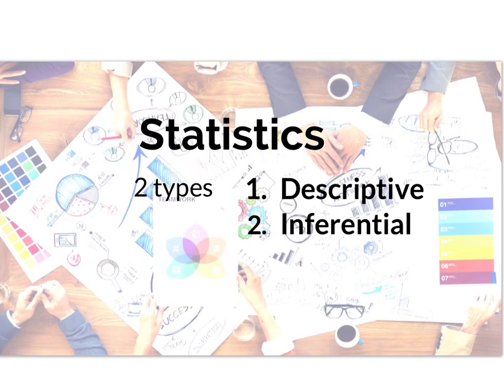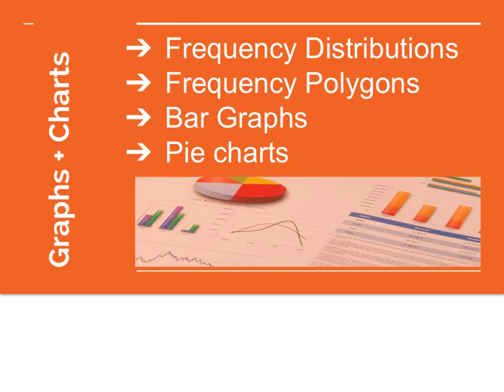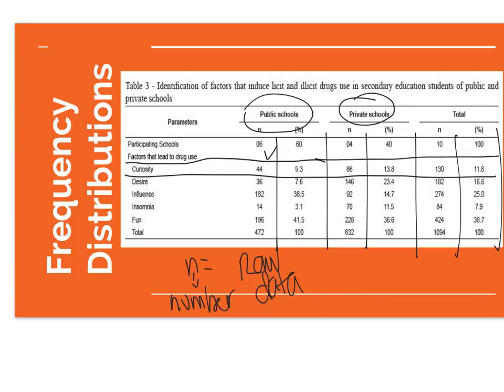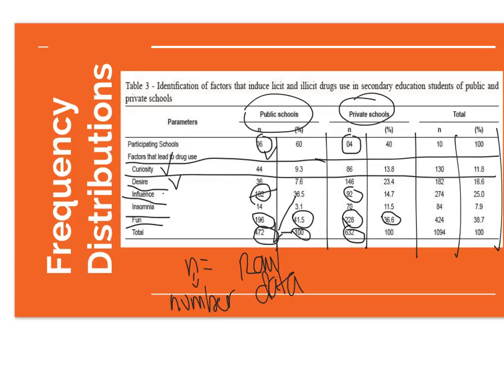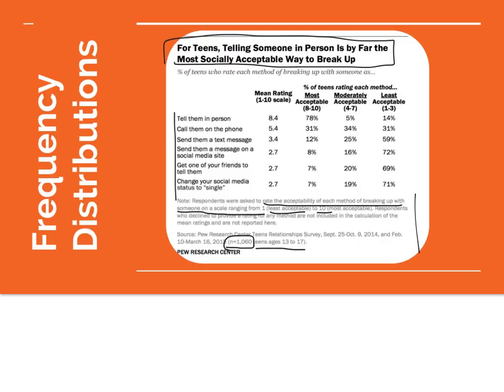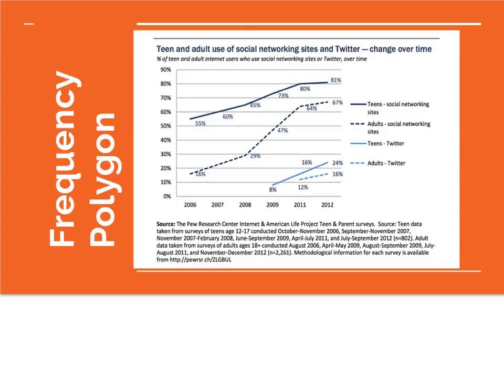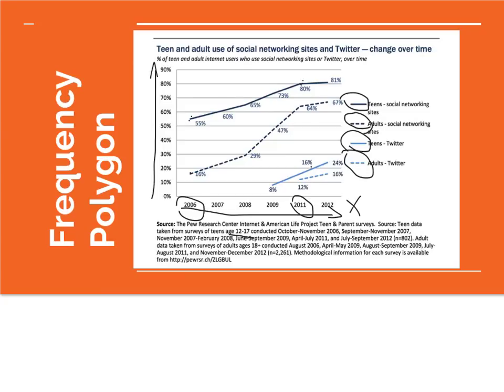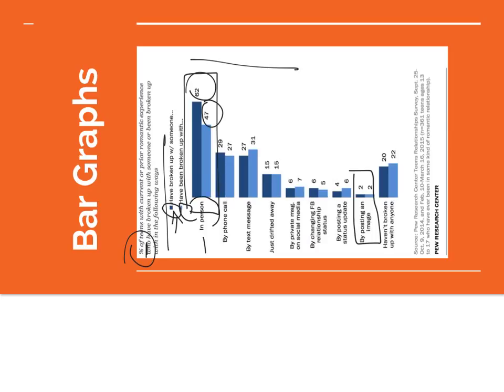Descriptive stats Part 1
Use and Interpretation of Graphs/Charts in Psychological Research